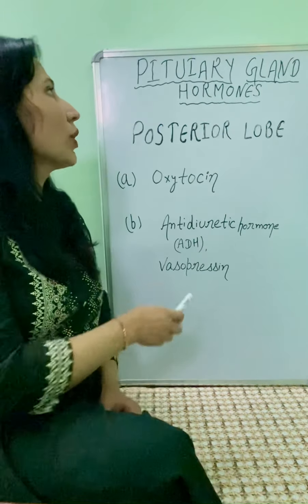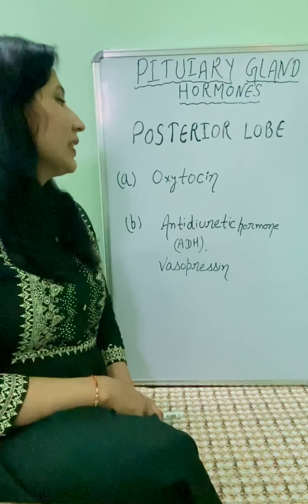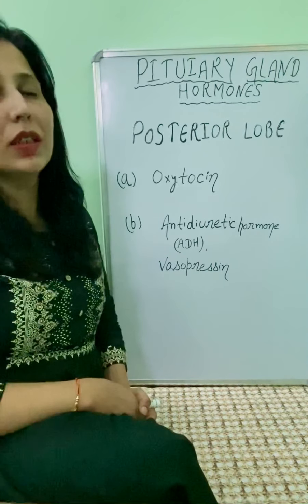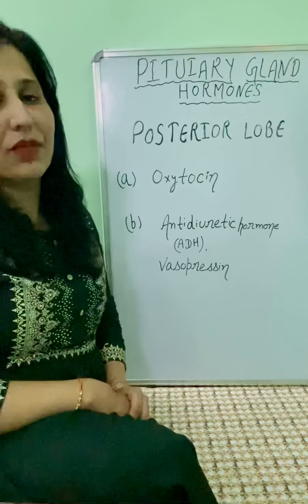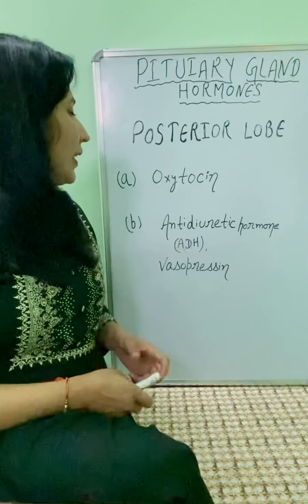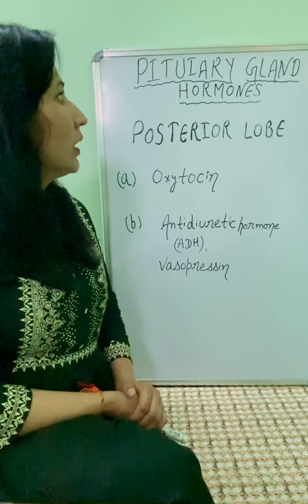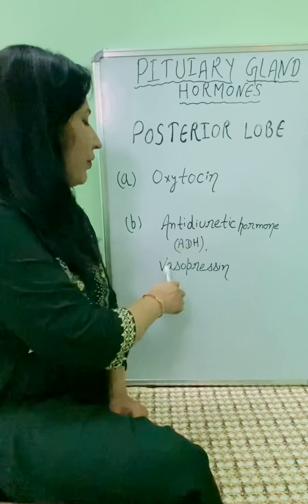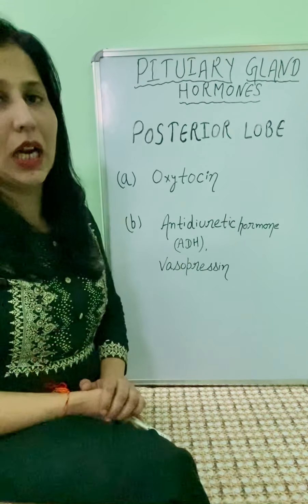Posterior pituitary gland harmones